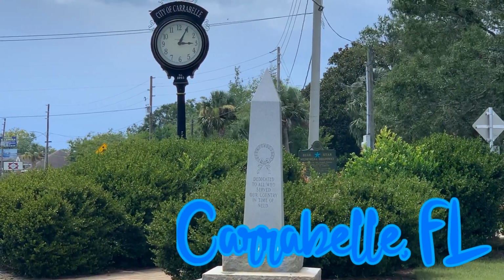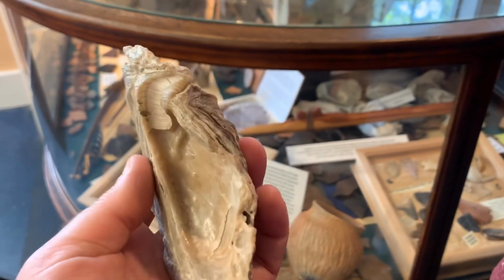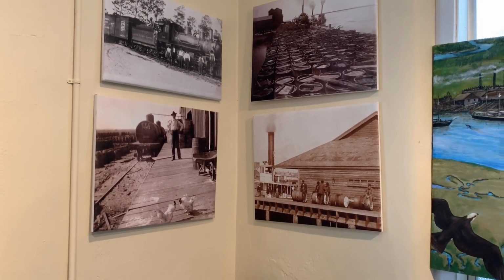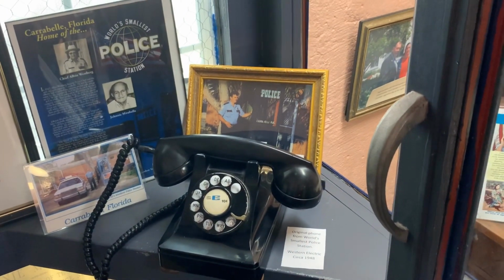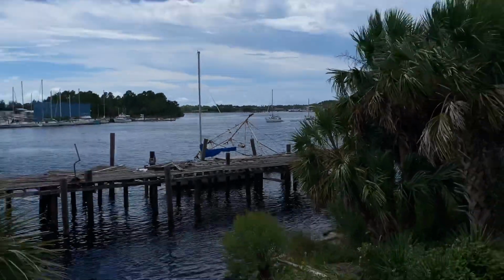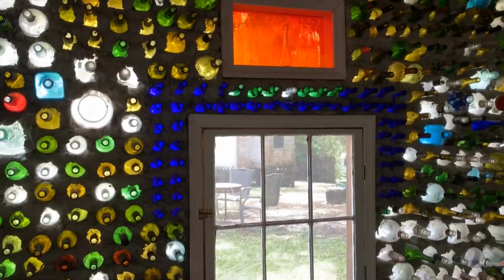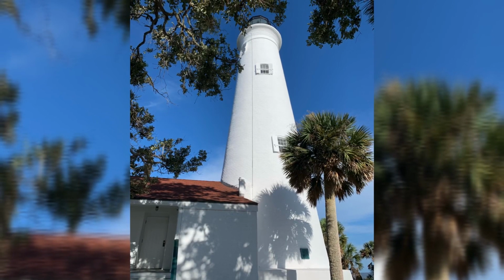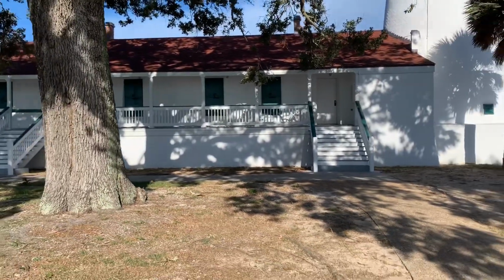WORLD'S SMALLEST POLICE STATION | Road Trip!! Carrabelle, FL | LIGHTHOUSES | Travel Vlog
Visiting Carrabelle Florida, stopping by the World's Smallest Police Station, and a lighthouse!!